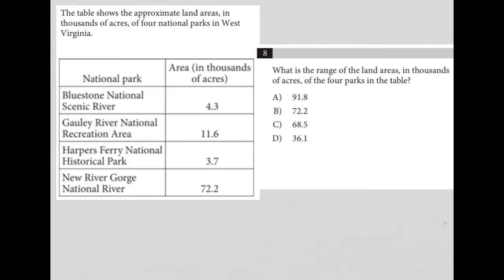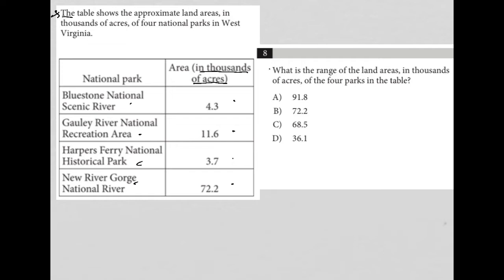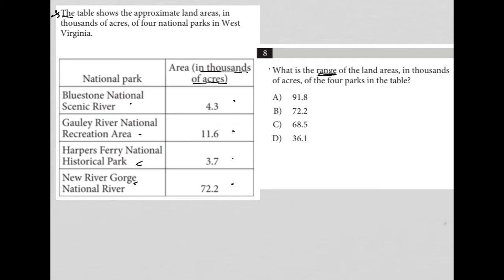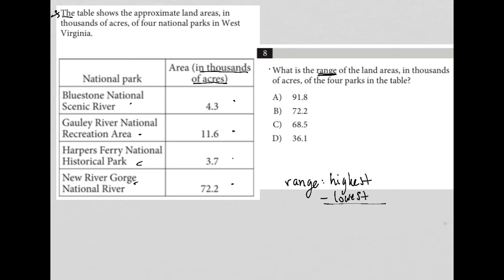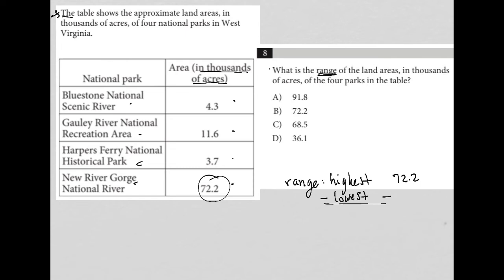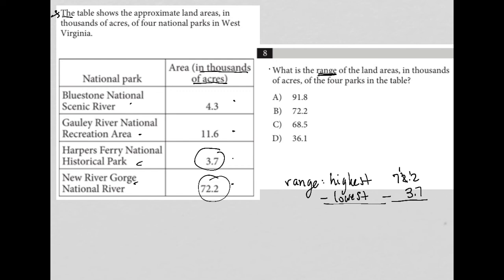What is the range of the land areas, in thousands of acres, of the four parks in the table?